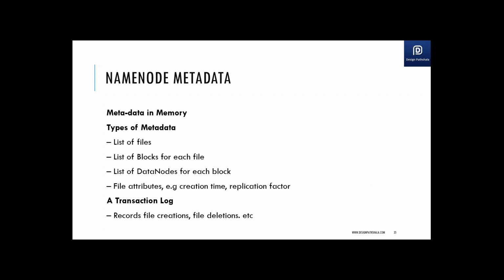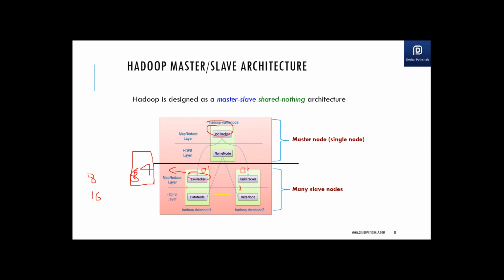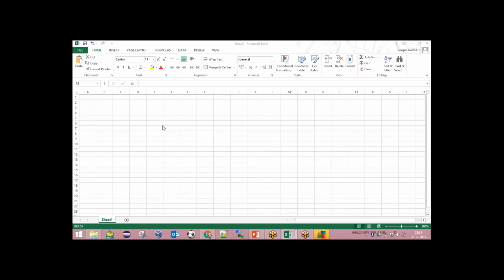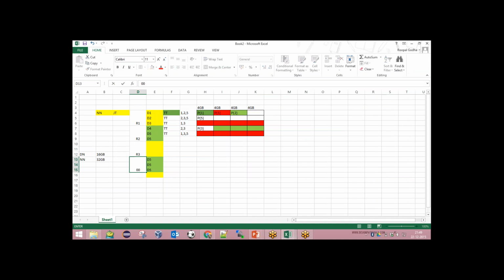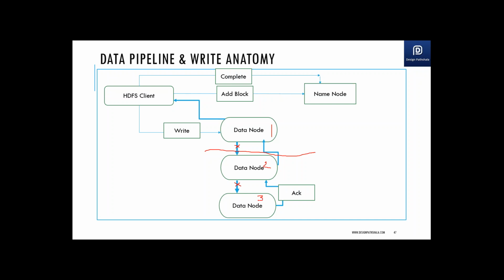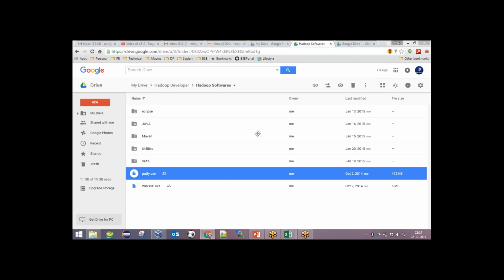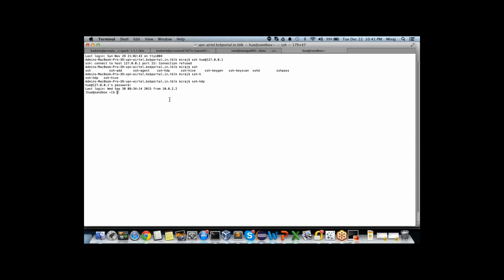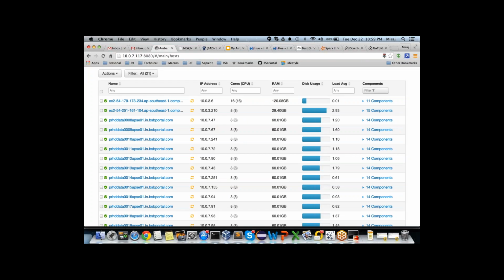2015 12 22 20 57 Big Data Class 2015 12 19